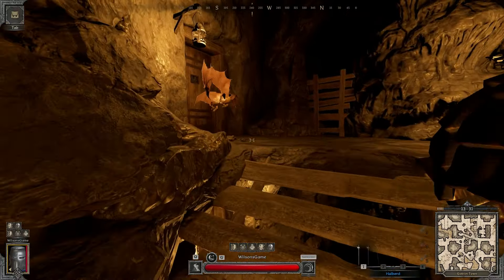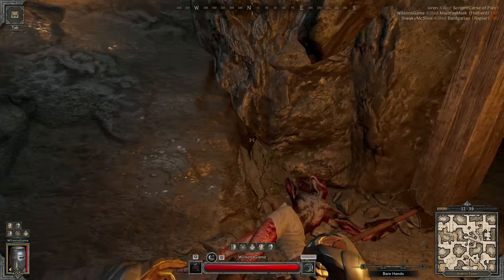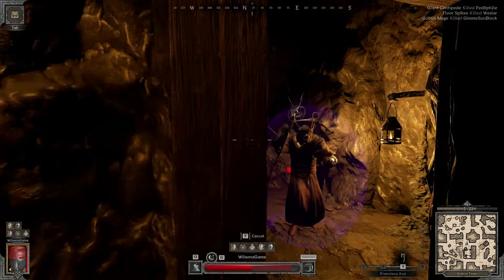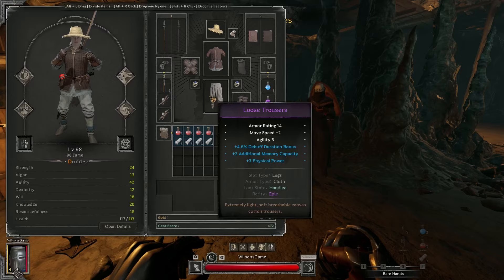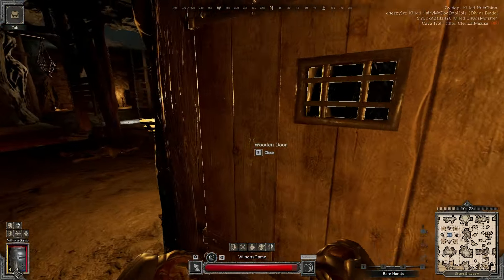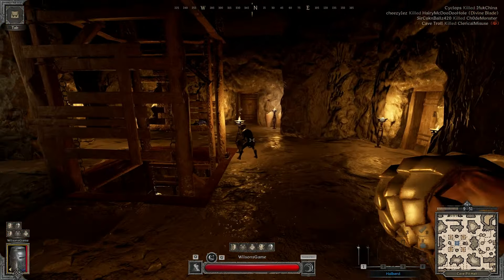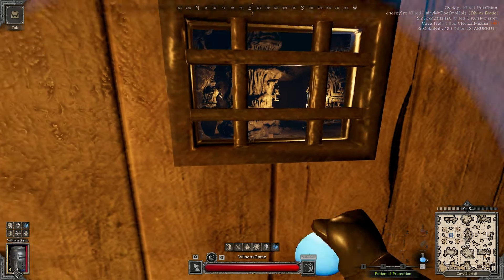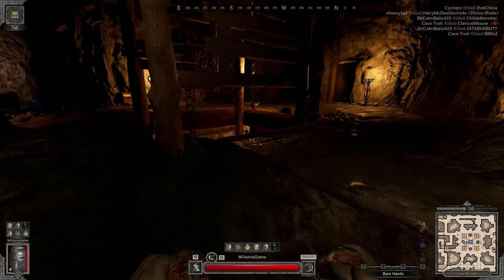The Deadliest Fighter Weapon | Dark and Darker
My Latest Dark and Darker Addiction. Halberd Fighter has been a Ton of Fun.

this channel to get access to perks

0:00 Intro
0:15 Solos
9:15 Trios